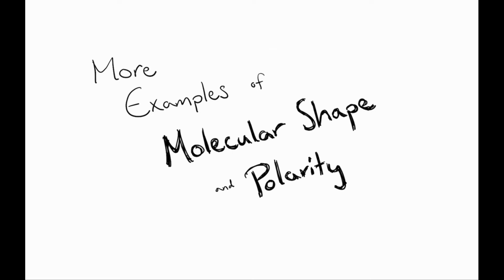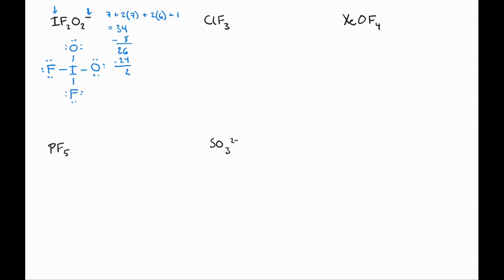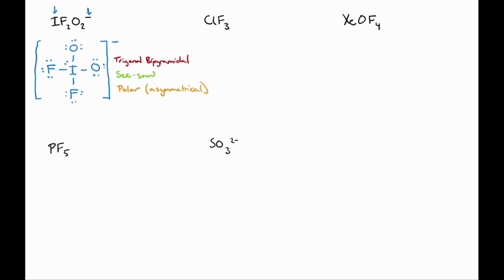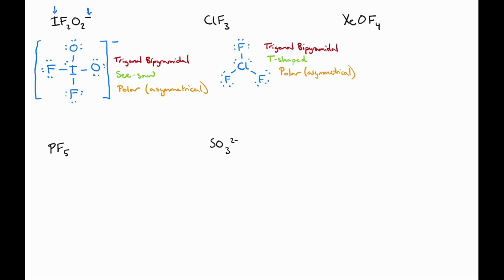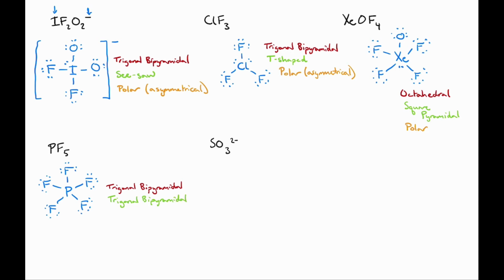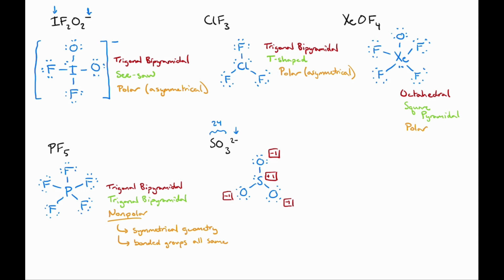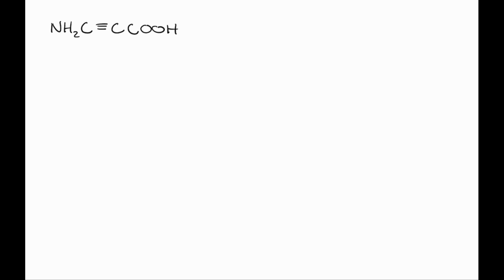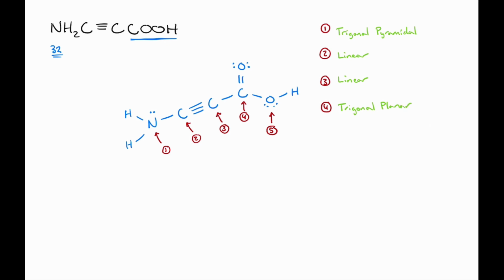Lewis Structures, Shapes, and Polarity: Examples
00:00 - Introduction
01:02 - Example #1: IF₂O₂ ion
06:06 - Example #2: ClF₃
08:28 - Example #3: XeOF₄
10:46 - Example #4: PF₅
13:11 - Example #5: SO₃ ion
16:53 - Organic Example (Multiple Central Atoms)